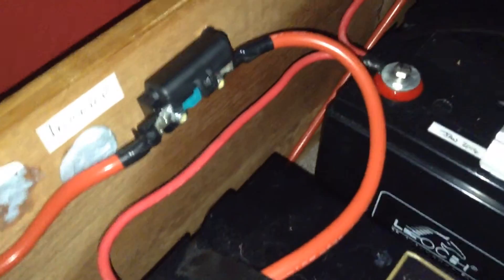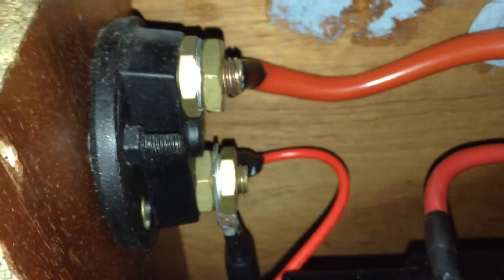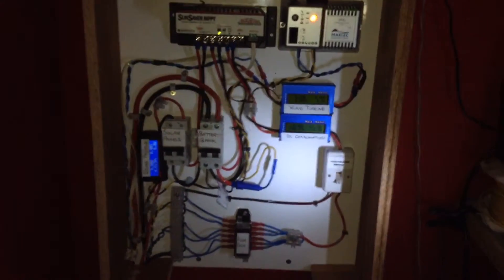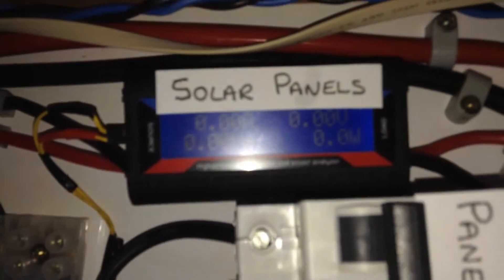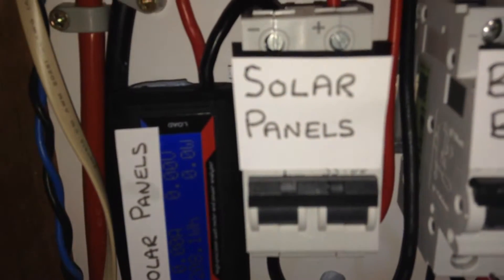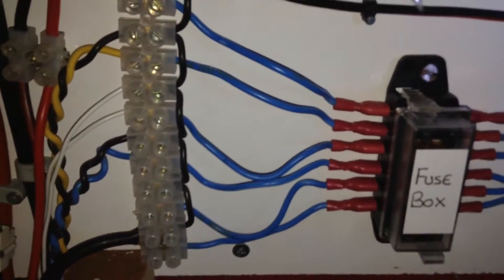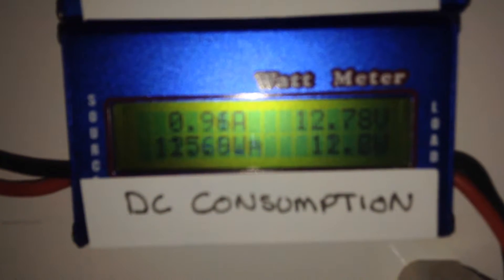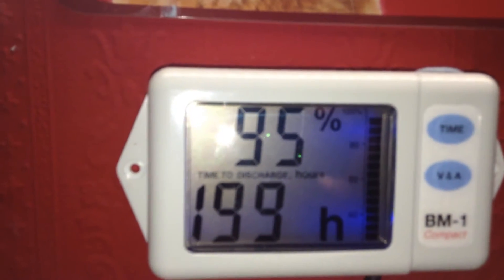Thurs 25th Feb Rewiring my system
I rewired my system using my new battery cable, main fuse and the new DC circuit breakers. Everything is wired into a cabinet on the wall, I just need to fit a door.
Solartiger